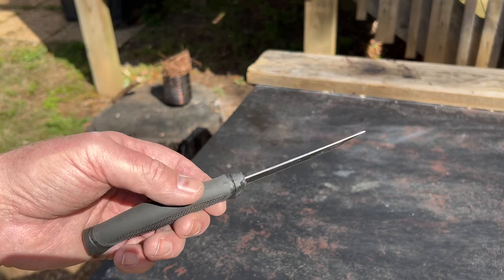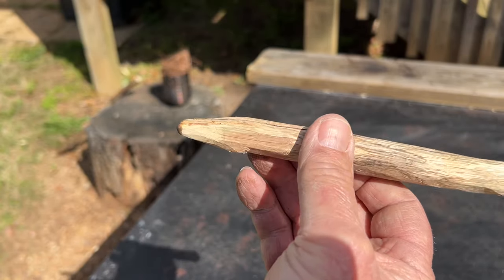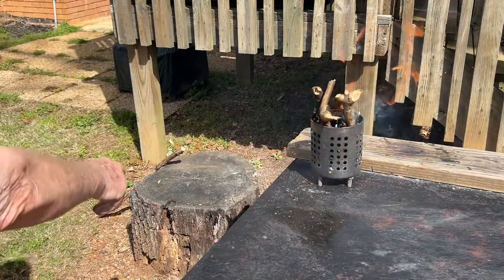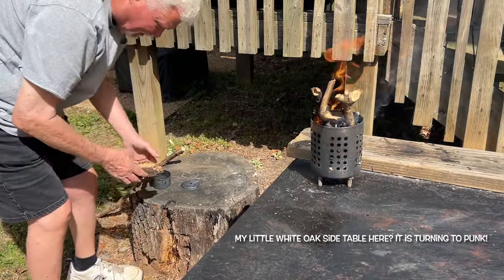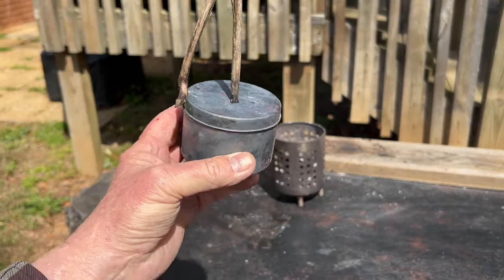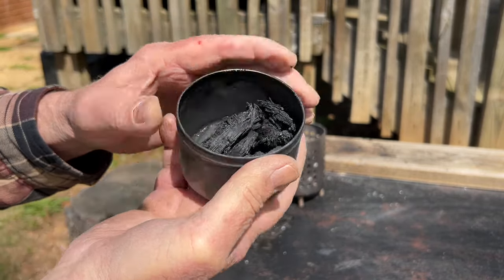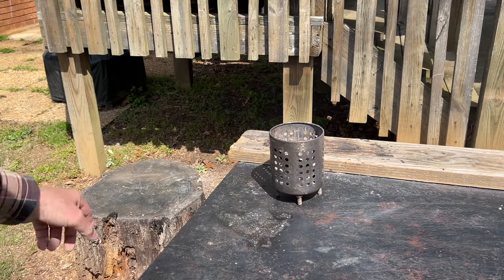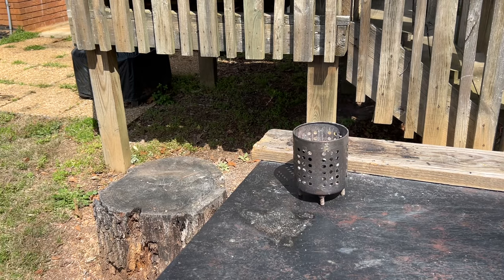$3 Walmart Bait Knife, Shave, Baton, Strike Ferro Rod, Make Char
Walmart’s $3 Bait Knife did a fine job of processing a used up oak spindle into shavings and batonings. Then it's sharp spine dug deeply into my keychain Ferro Rod to ignite a fire that I used to make charred punkwood.